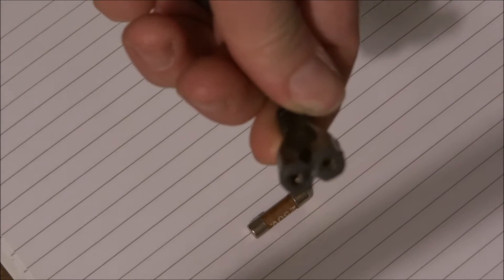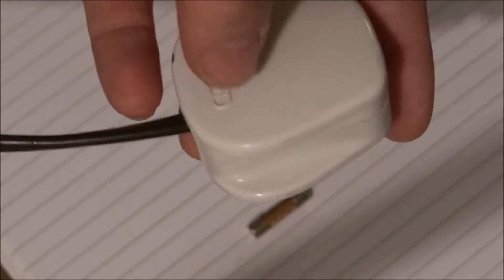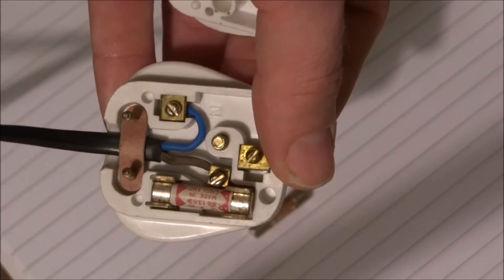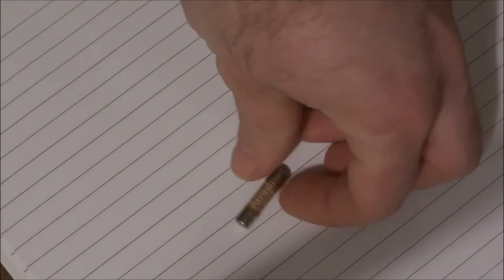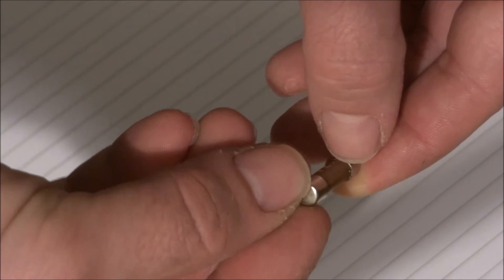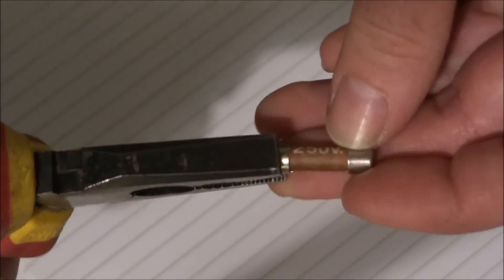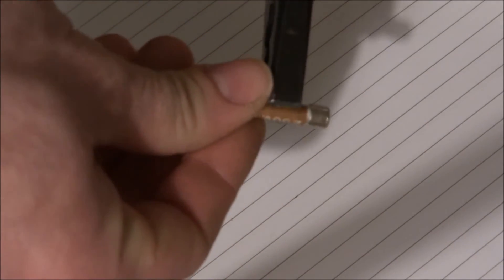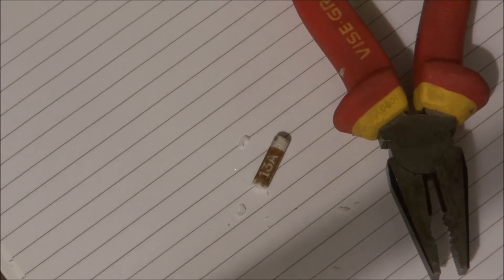Non Compliant / Counterfeit BS1362 Plug Fuse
Brief demonstration of a substandard fuse